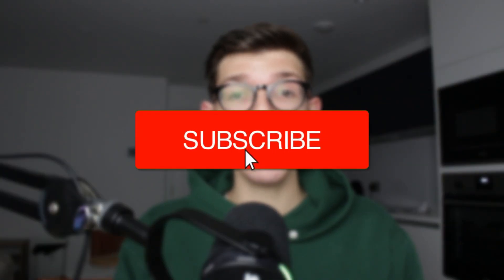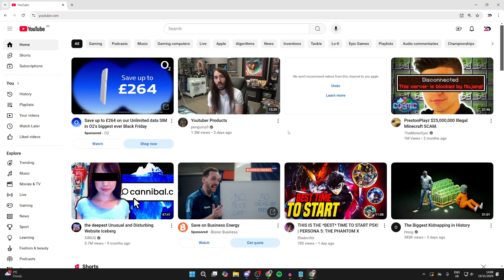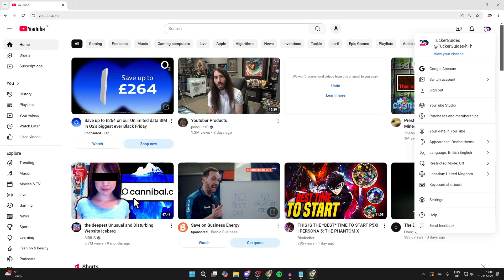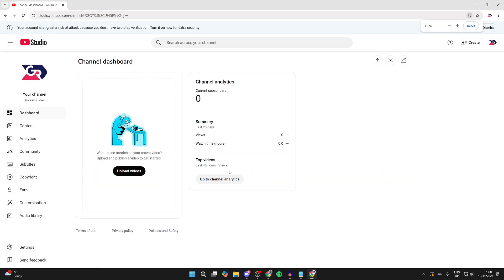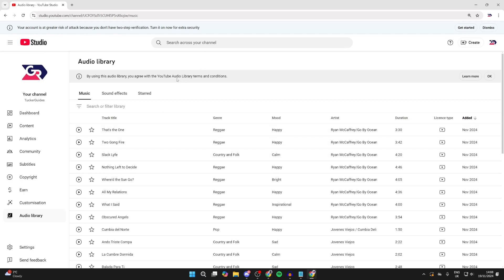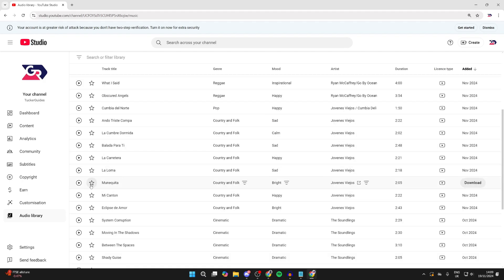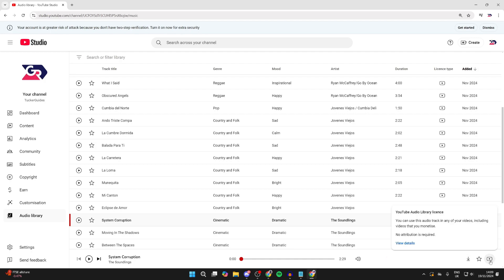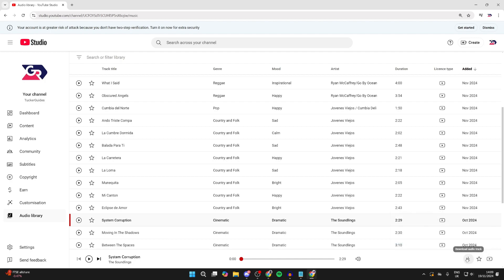How To Use YouTube Audio Library - Full Guide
Learn how to use youtube audio library in this video.

GuideRealm